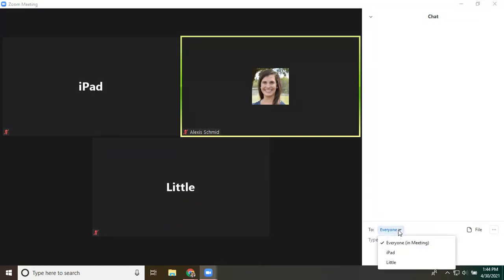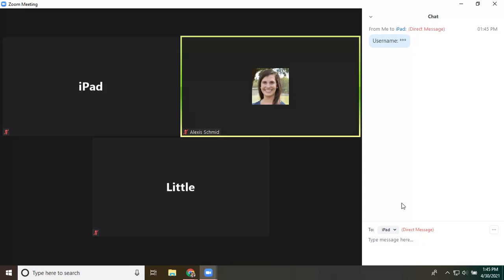Sending a Private Message in Zoom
This video walks you through how to send a private message to a student using Google Meet.